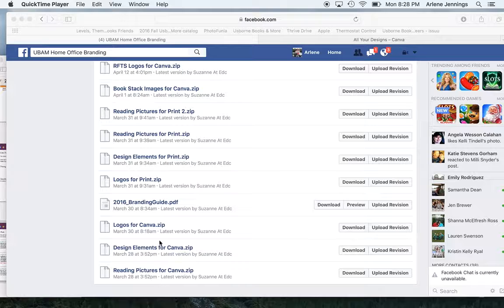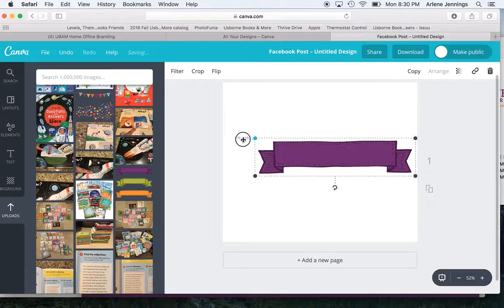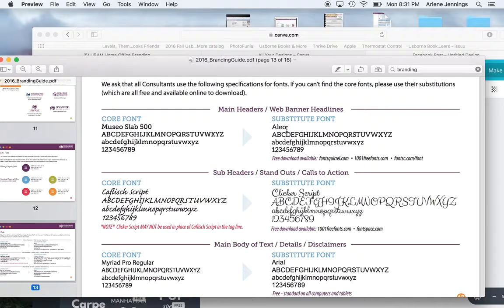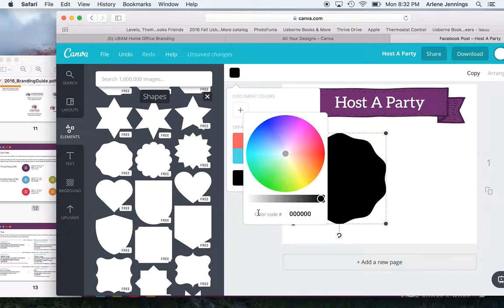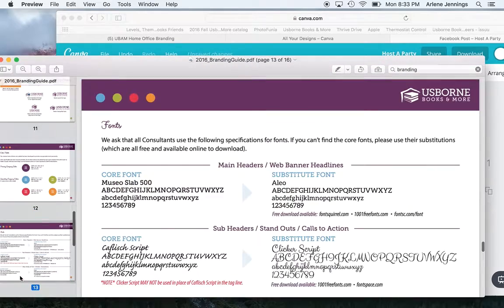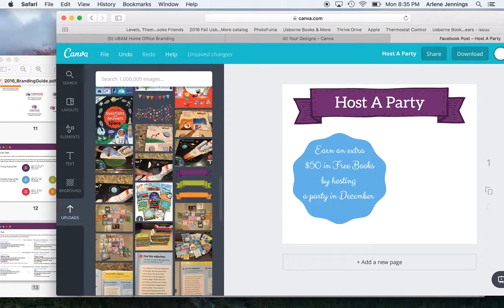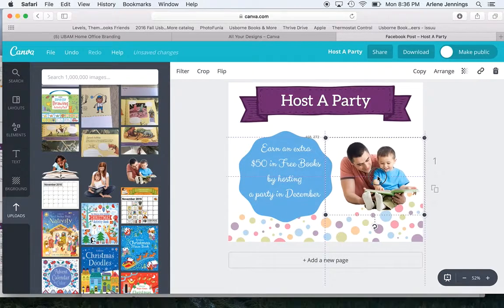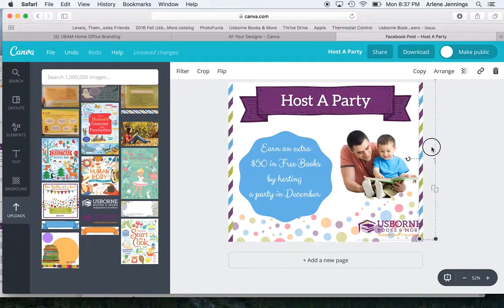Canva Tutorial - Creating Your own Graphics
Tutorial for using Canva to create your own graphics for your UBAM FB parties